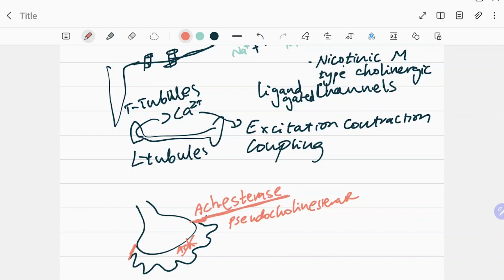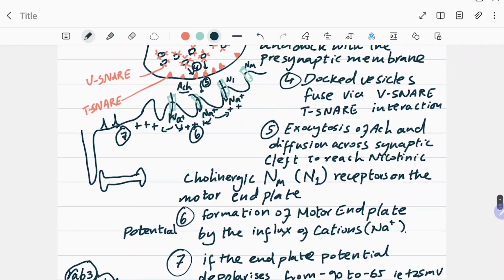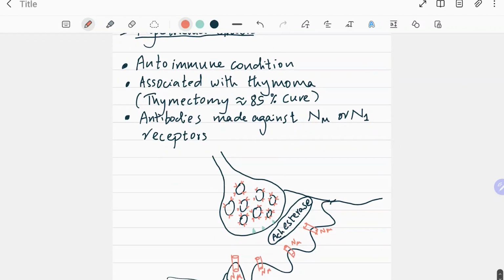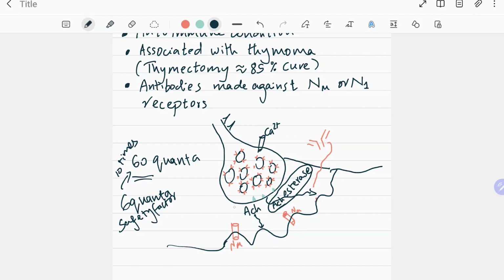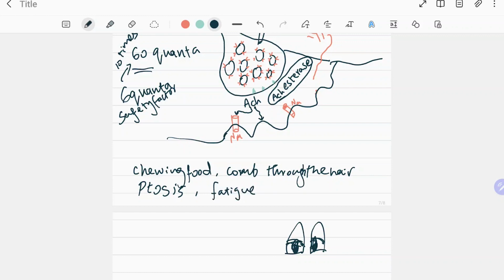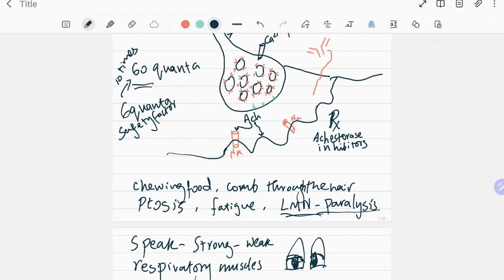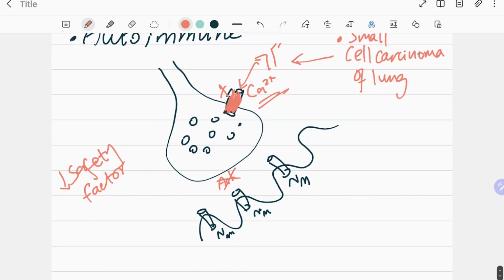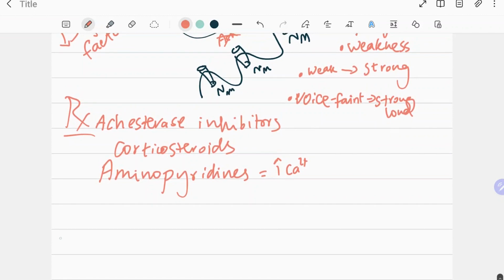Neuro Muscular Junction Part - 2 | Dr. Nizam Teaches Medicine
🧠 Welcome back to the Dr. Nizam Teaches Medicine channel for Part 2 of our enlightening series on the Neuro Muscular Junction (NMJ)! In this installment, we dive deeper into the intricacies of the NMJ, focusing on its structure, transmission events, and exploring the clinical aspects that underlie this critical junction.

💡 Part 2 provides an in-depth analysis of the structural components of the NMJ, unraveling the events that occur during neurotransmission, and shedding light on the clinical relevance of this complex junction.

🔍 Topics covered in Part 2:

Structure: A closer look at the components, including synaptic cleft, motor end plate, and more.
Transmission Events: Understanding the step-by-step process of neurotransmission.
Clinical Aspects: Exploring the implications of NMJ dysfunction in various health conditions.

🔗 If you found Part 1 intriguing, you won't want to miss Part 2!

👍 We appreciate your support in making medical knowledge accessible to all.

🎓 Thank you for being a part of the Dr. Nizam Teaches Medicine community. Let's continue our exploration of the Neuro Muscular Junction and deepen our understanding of its structure, transmission events, and clinical aspects.